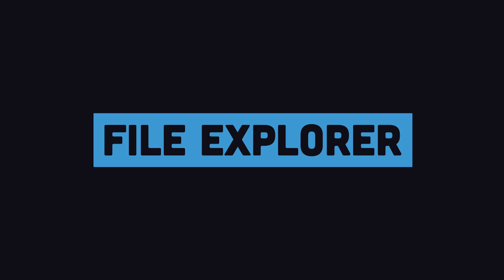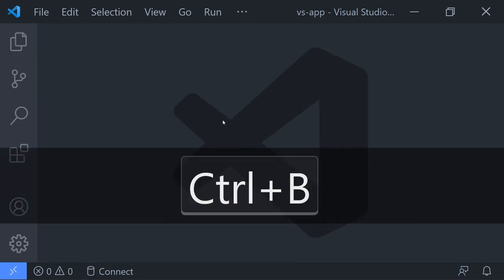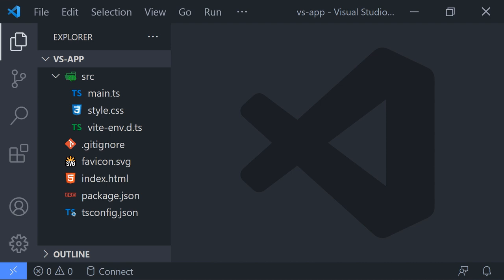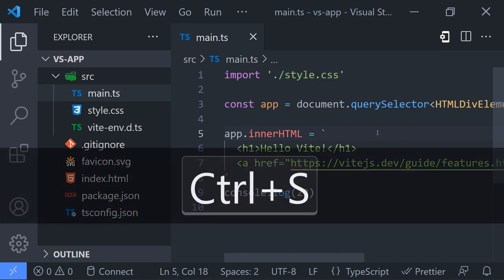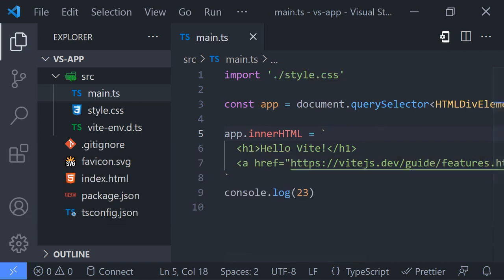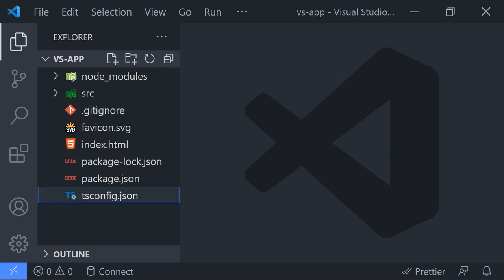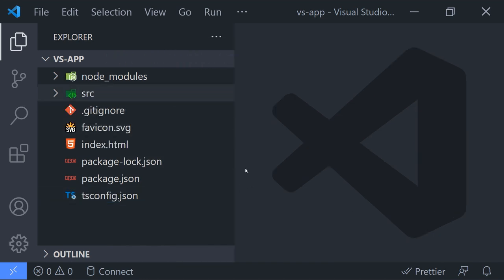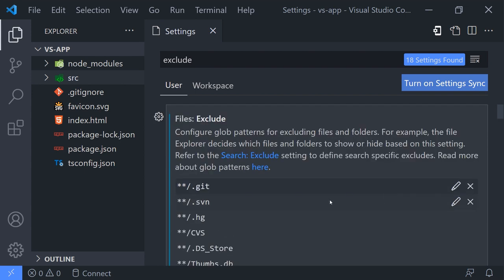Part 5 - File Explorer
Here is your next part in course ✅
This video is protected by ©️ copyright. ⬇️ Downloading, copying, or redistributing this content without proper authorization will violate copyright laws.